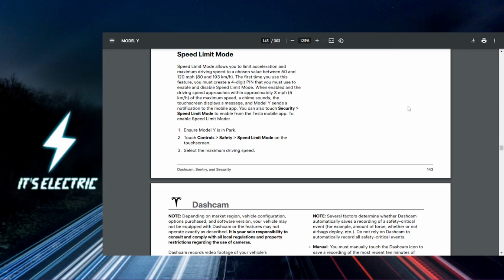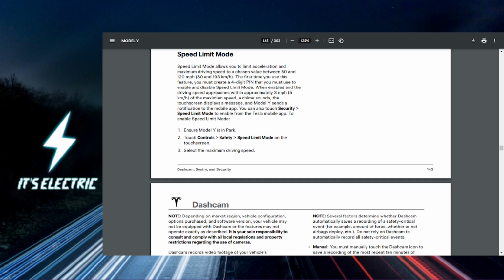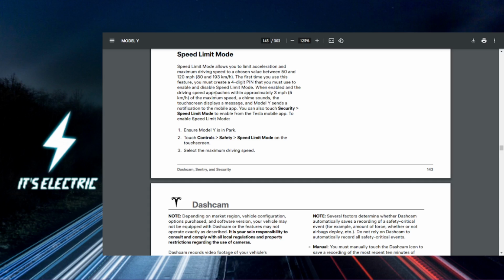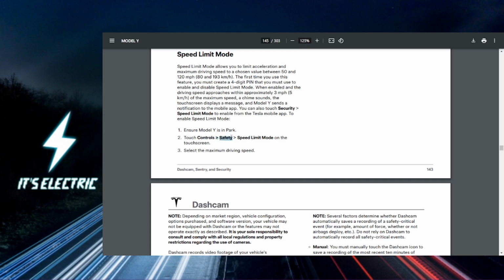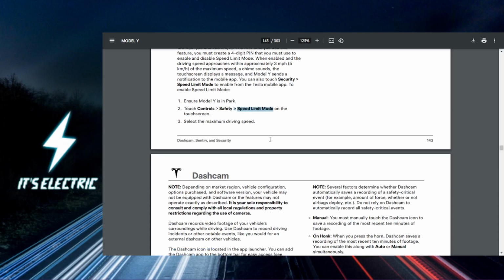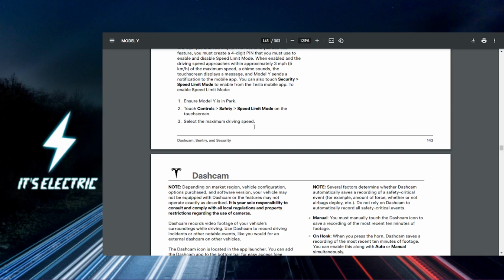Tesla Speed Limit Mode Quick Activation Guide - 2024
Tesla Speed Limit Mode Quick Activation Guide